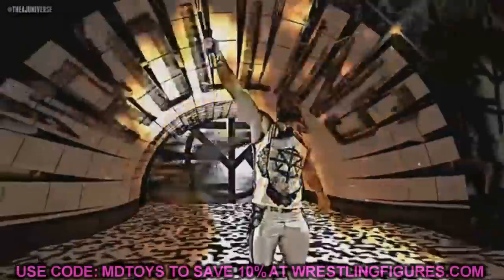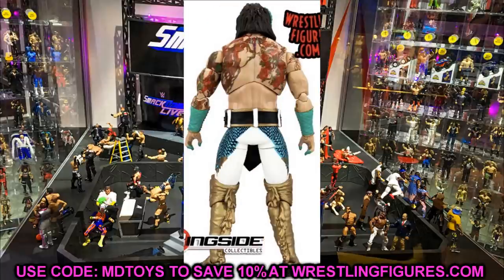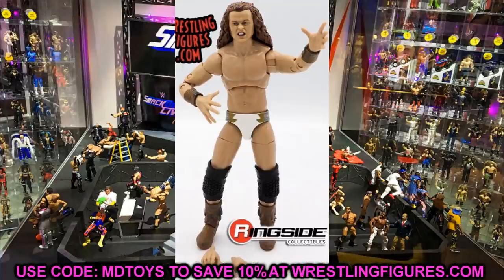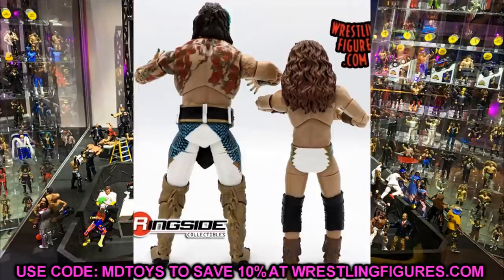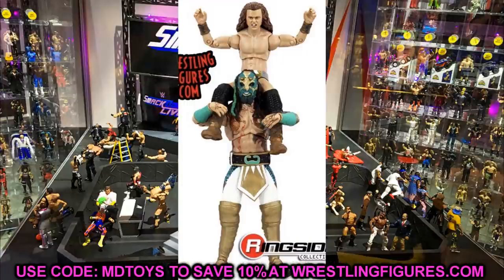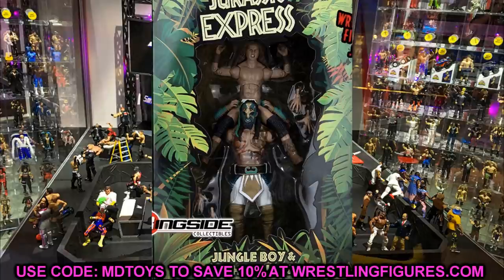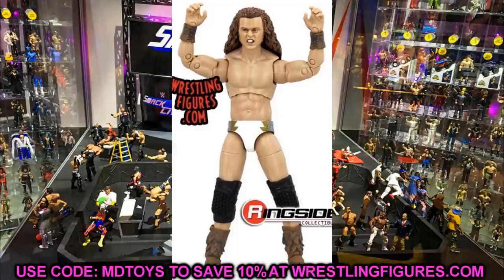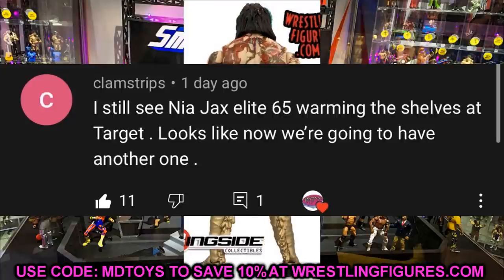NEW AEW FIGURE EXCLUSIVE! JURASSIC EXPRESS FIGURES!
AEW Unrivaled Collection figures AEW unrivaled collection series 4 Santana & Ortiz Proud and powerful aew action figures aew toys aew wrestling figures aew series 4 action figures aew series 4 kenny omega matt hardy sammy guevara cody rhodes santana ortiz lax toys wrestling figures aew unrivaled series 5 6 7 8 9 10 revealed action figures leaked luchasaurus action figure aew toys aew action figure collection toy hunt Ringside exclusive Luchasaurus and jungle boy marko stunt aew action figures unrivaled